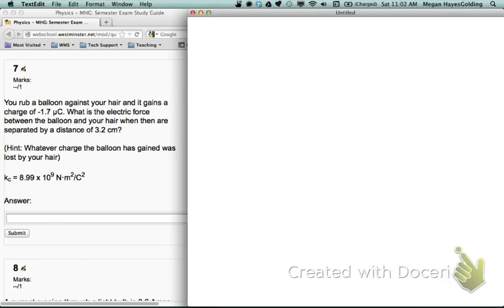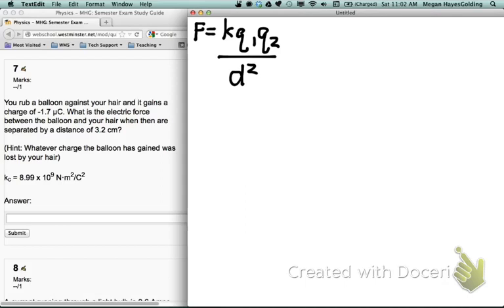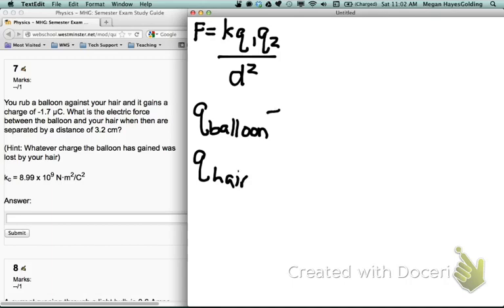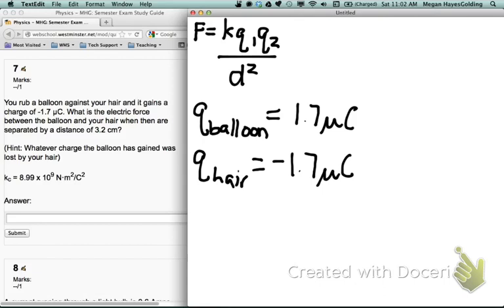What is the electric force between a balloon and your hair?